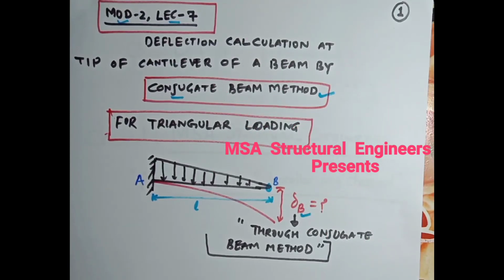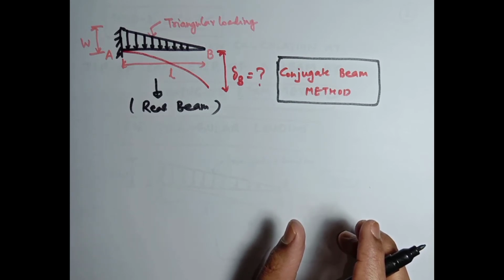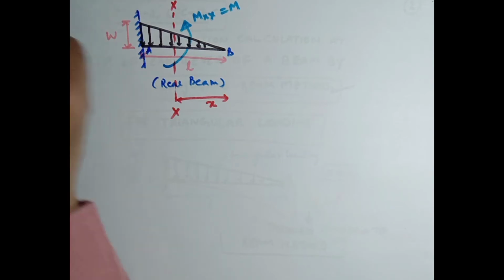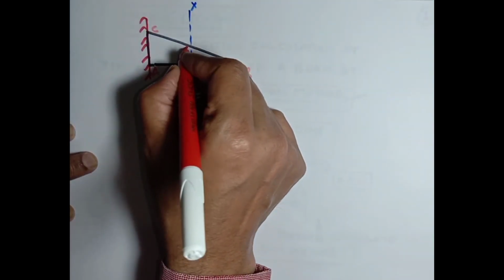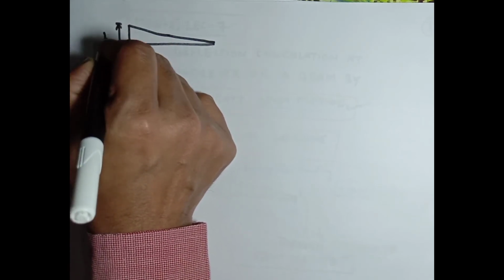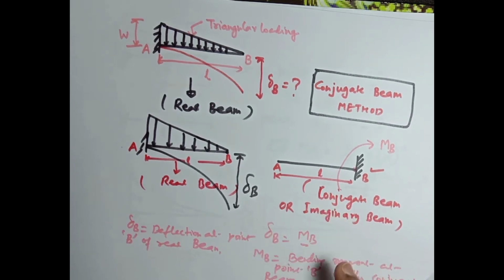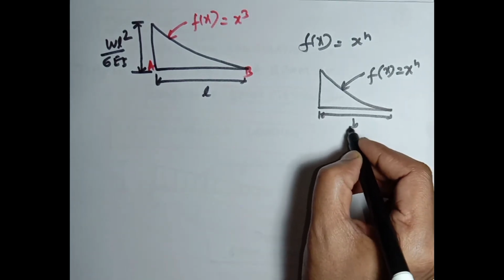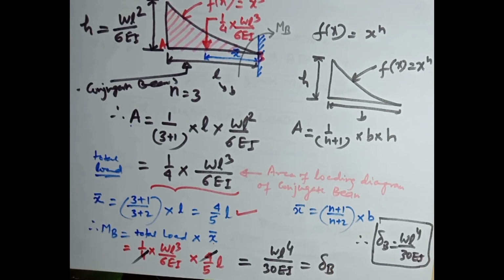Mod 2 Lec 7 Example on deflection for Triangular Load at tip of Cantilever Beam by Conjugate Method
In this example, deflection has been calculated at tip of a cantilever beam which is subjected by Triangular Load by Conjugate Beam method.